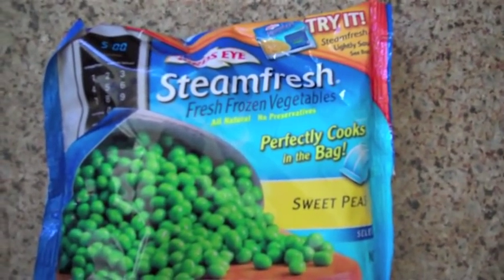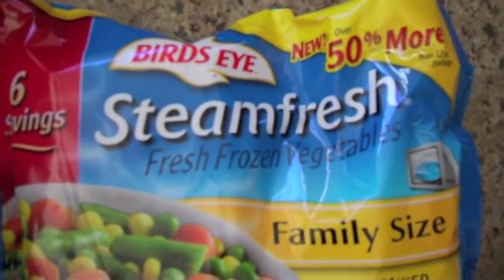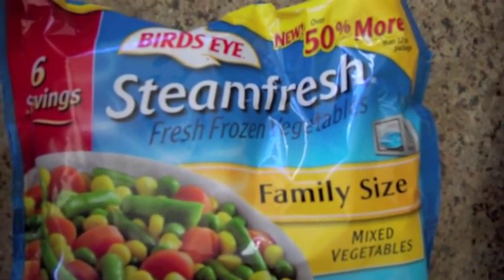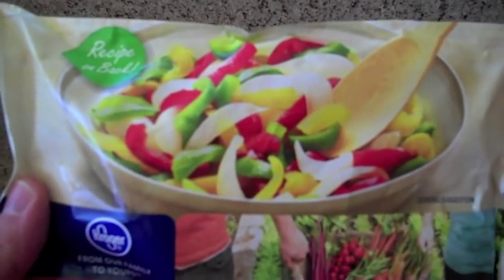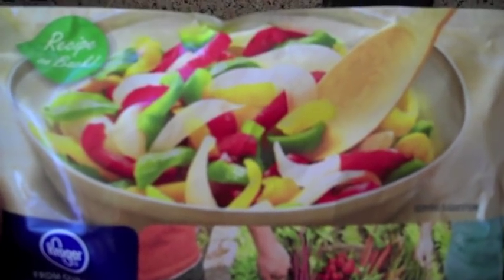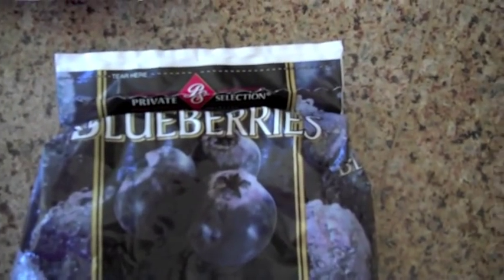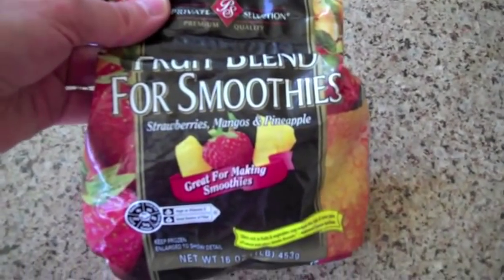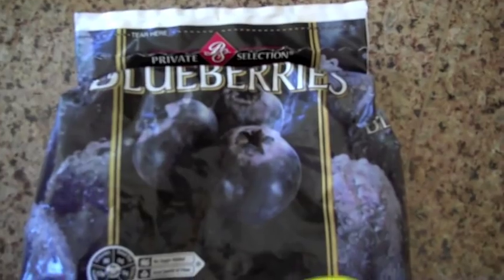Frozen Fruit and Vegetables: Things to Remember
This is a video blog by Joe Galati, M.D., discussing the value of frozen fruits and vegetables, as long as they are unprocessed. Frozen vegetables and fruits that contain added seasoning, salt, and sugar should not be bought or consumed. Read labels carefully and make sure they are free of any additives.